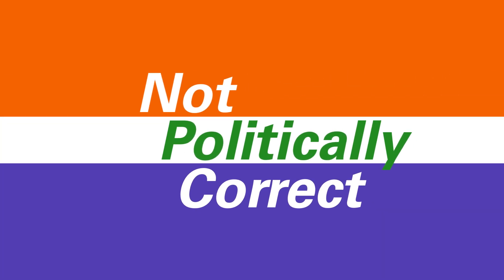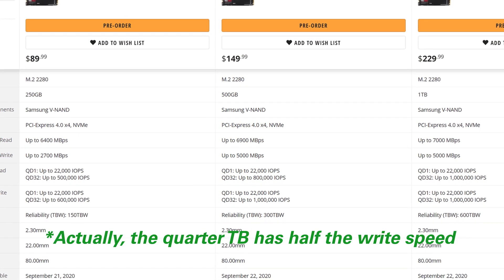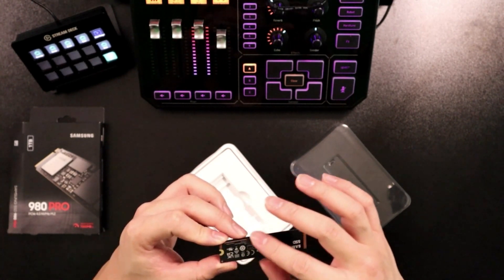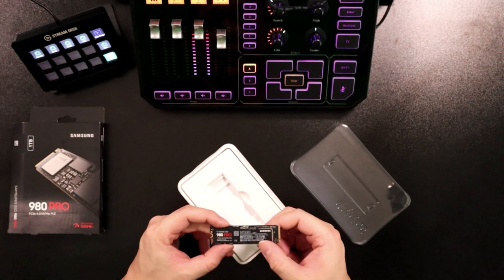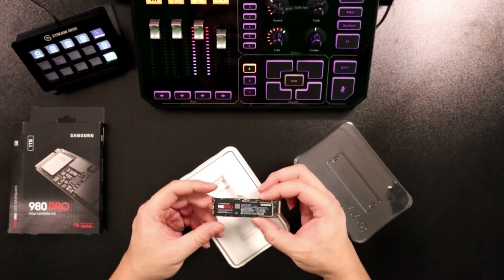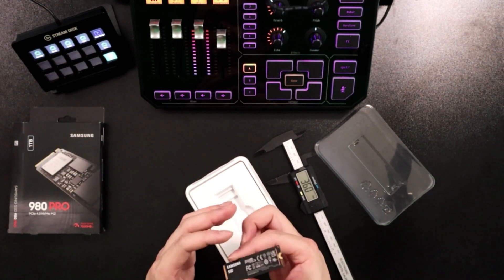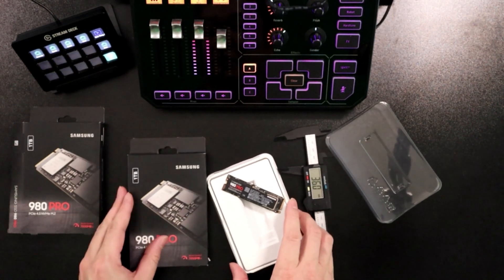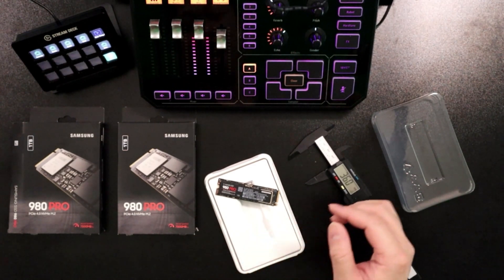Samsung SSD 980 Pro Heat Sinking Issue 🟧⬜🟪The NPC Tech Show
also
      2a) Click on "Login" at the top right corner.
      2b) Click on your preferred payment account:
         -YouTube (highlighted)
         -Periscope
         -Twitch (highlighted)
         -Facebook (highlighted)